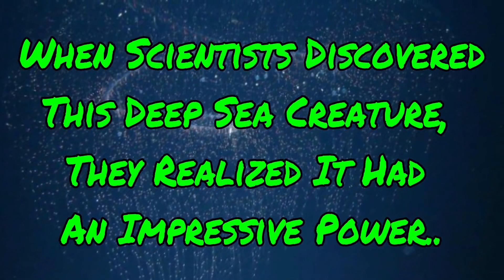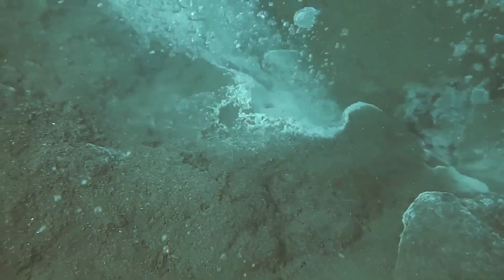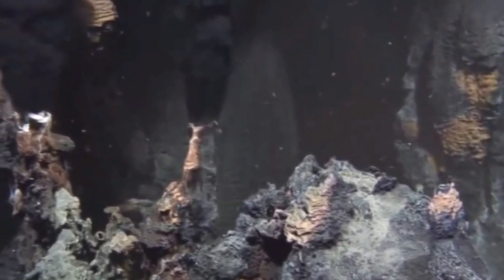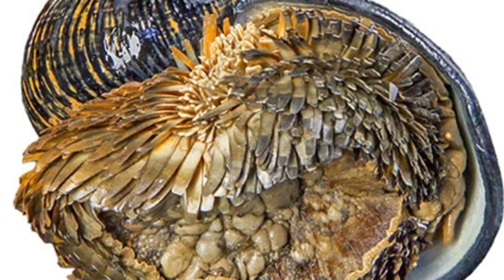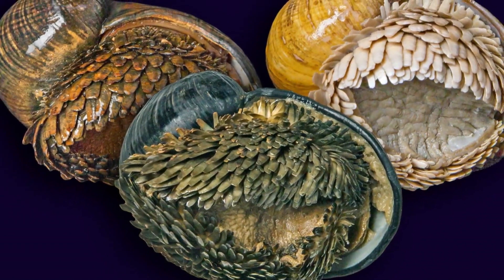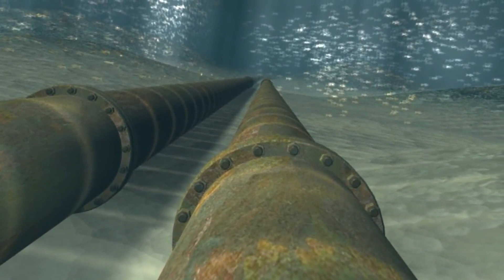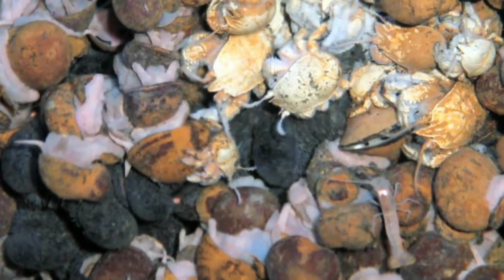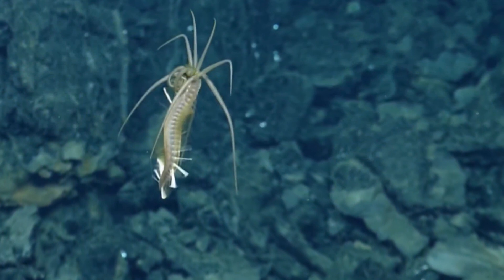When Scientists Discovered This Deep Sea Creature, They Realized It Had An Impressive Power..